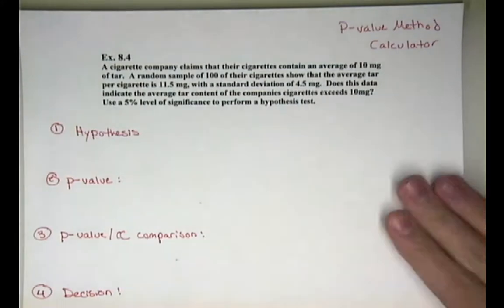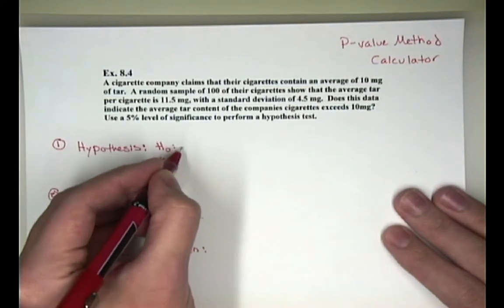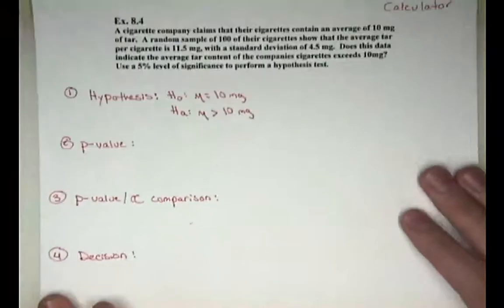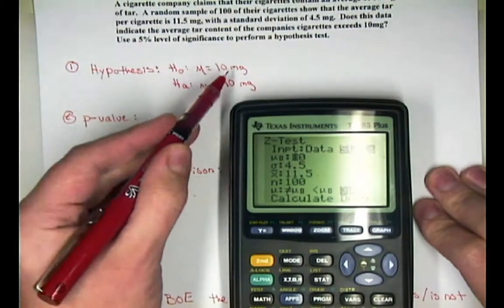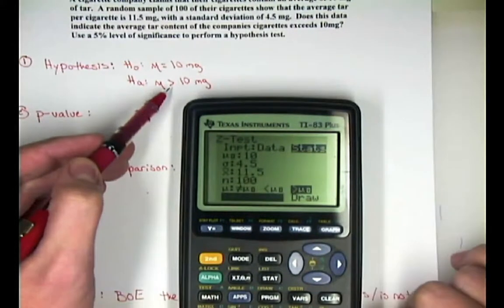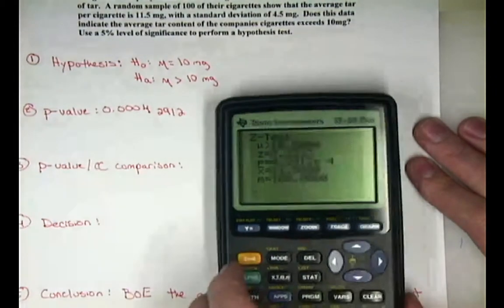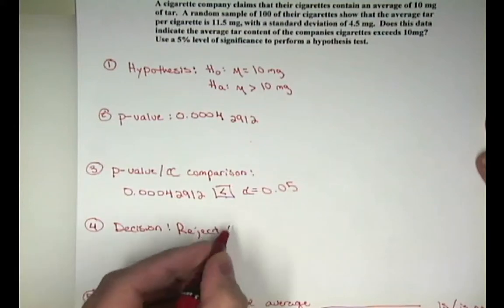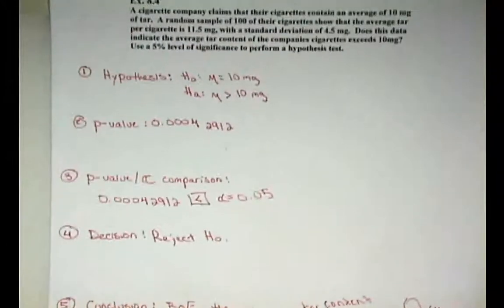Elementary STAT_pg 93 1 sample hyp test pvalue TI method.mp4